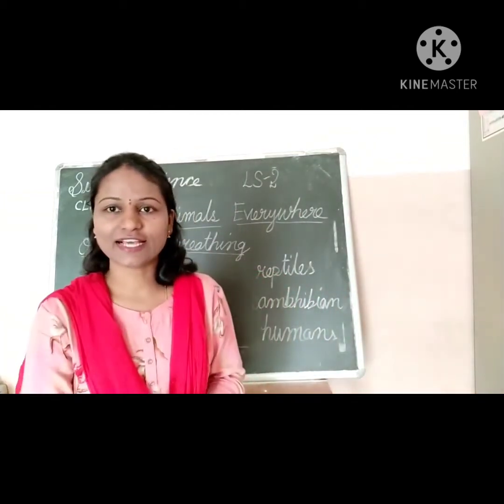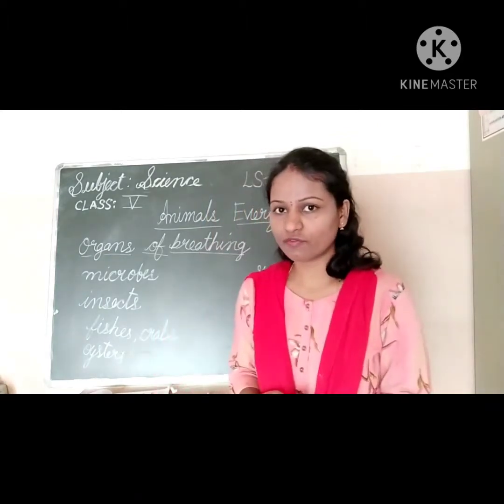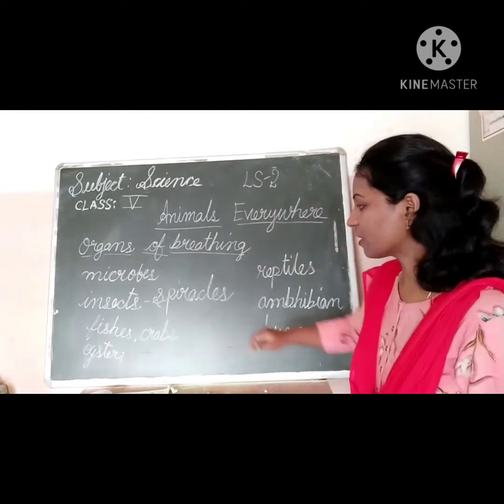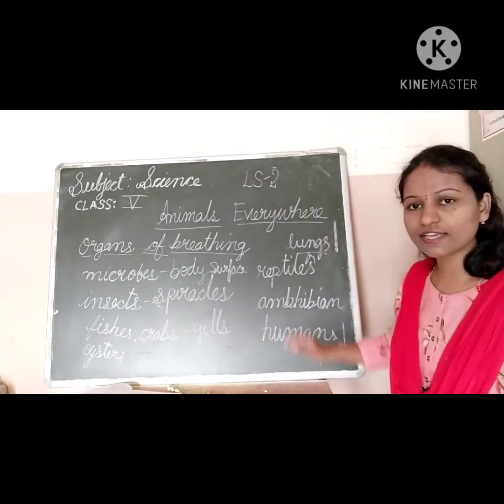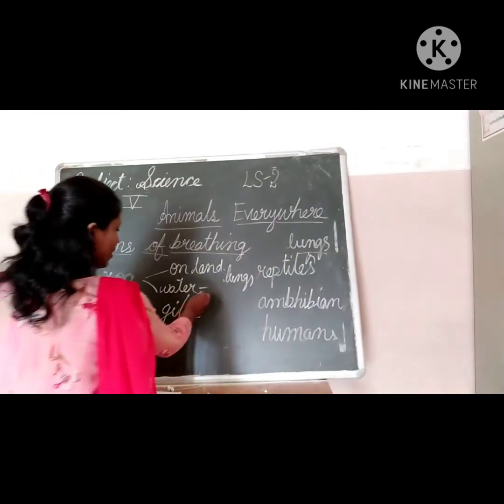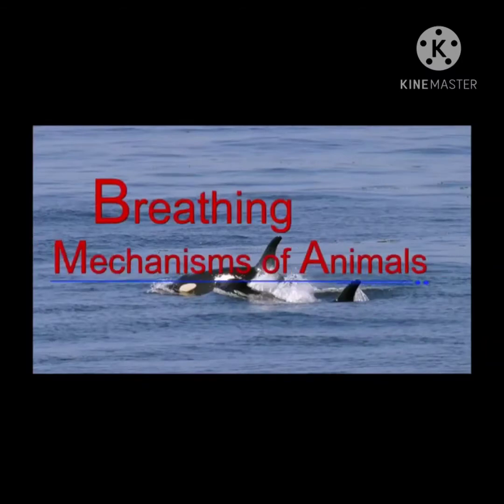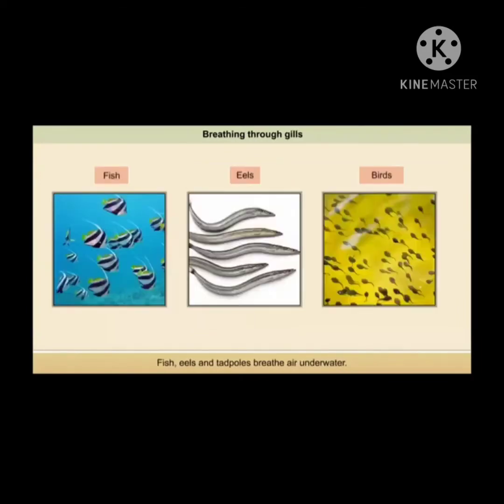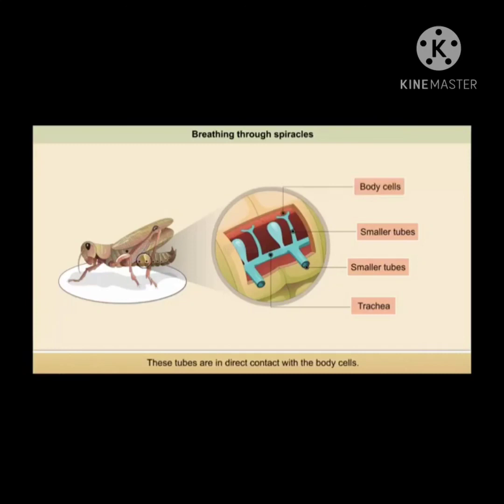class 5 lesson 2